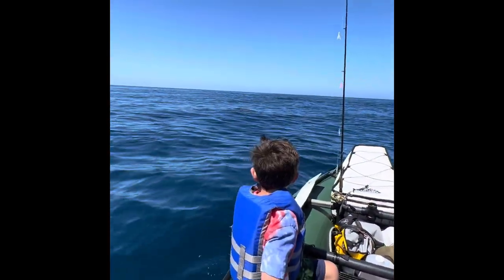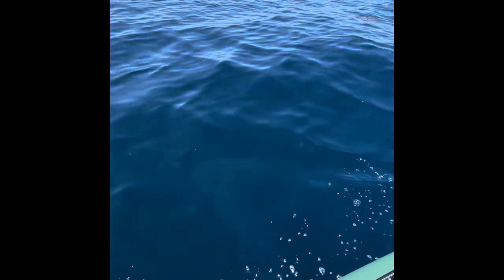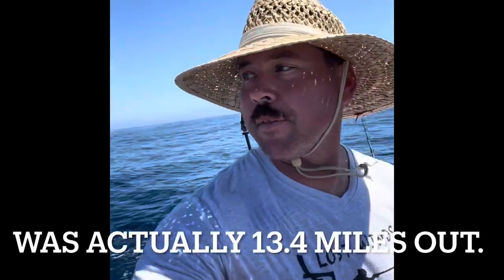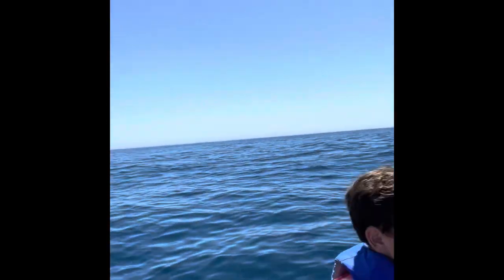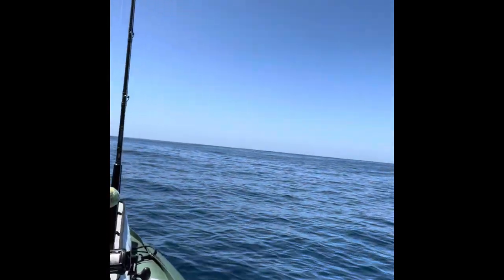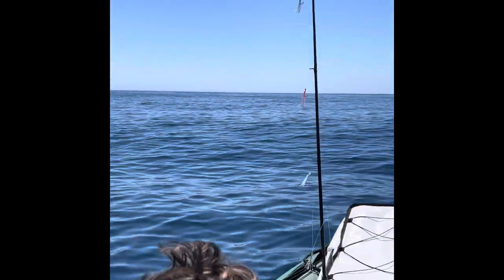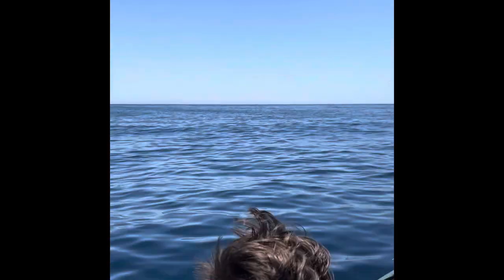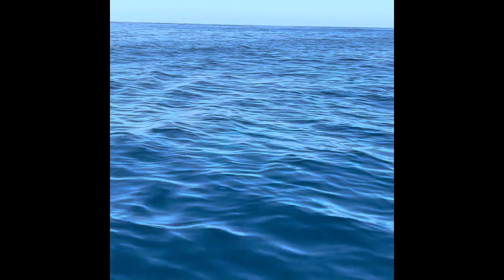Looking for kelp paddies out of Oceanside California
Looking for paddies. Water temps are right, the weather was perfect but the stars didn’t align.
Boat: Saturn 470xl
Motor: Tohatsu 9.8hp 4 stroke.
Trolling rod/ reel. Penn carnage III 7’6” 30-60lb / Okuma SLX 20 custom black. 65lb braid, 100lb mono leader.
Fish bag: reliable kayak bag. 36”

45 miles covered, 3 gallons of gas burned.